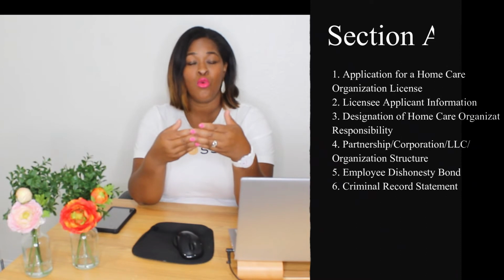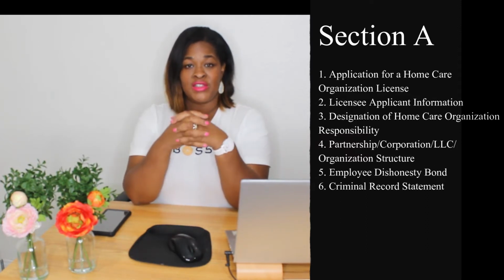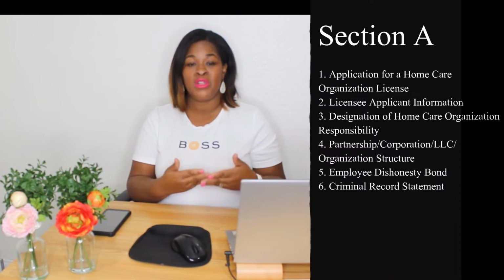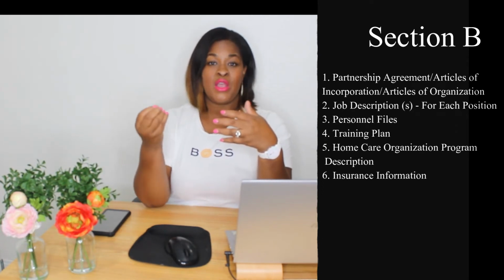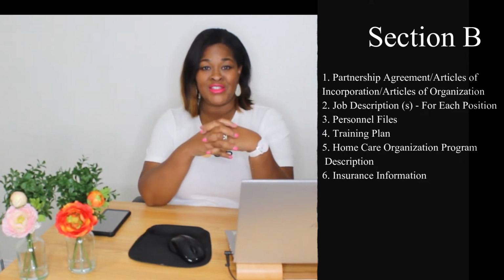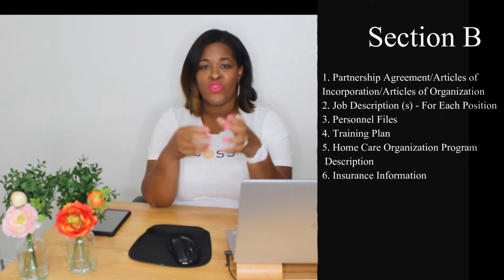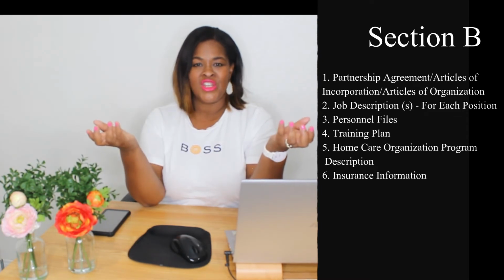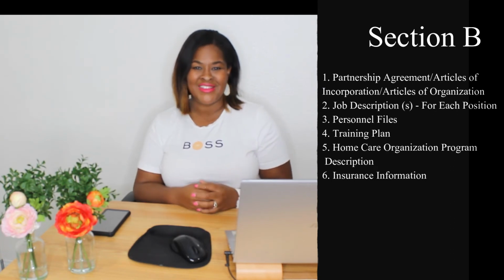Home Care Licensing: Are you Ready to Submit for Licensure?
In this video, I discuss all elements needed to successfully apply for your Home Care Organization License - California

If you are looking to purchase insurance, reach out to Bizinsure for a quick online quote.

home care business ,how to start a home care agency, how to start a home care business, how to start a home care business in CA, home care policies and procedures ,business coach, home care consultant, business advice, business, entrepreneurship, simply fujica, home care, home care training videos, how do I write policies and procedures, home care policies and procedures california, home care agency policy and procedure manual, home care licensing process, compliance, Work life balance, happy life, hiring critical team members, how to hire, build your team, business mentor, home care licensure, ready to submit for licensure, insurance requirements